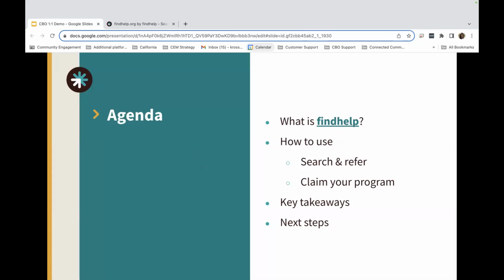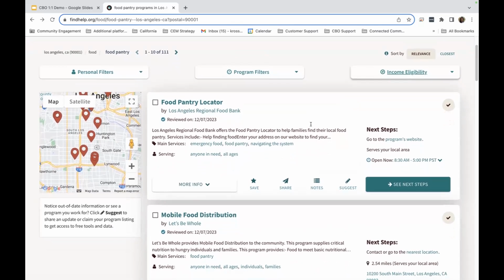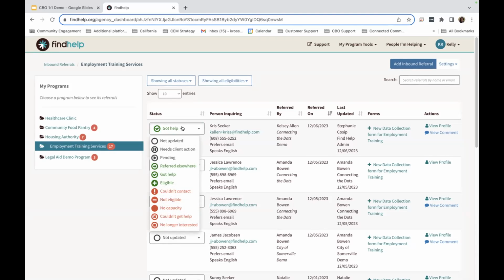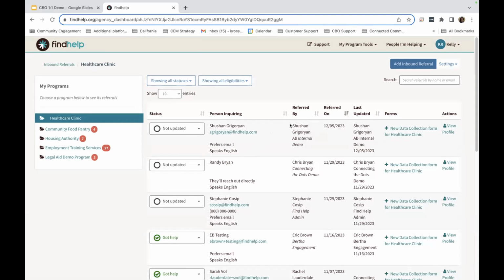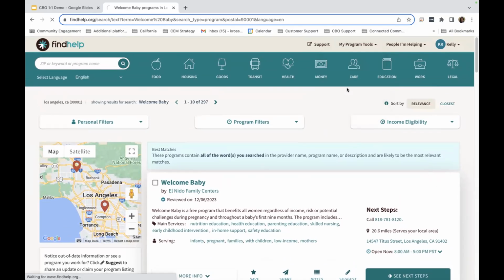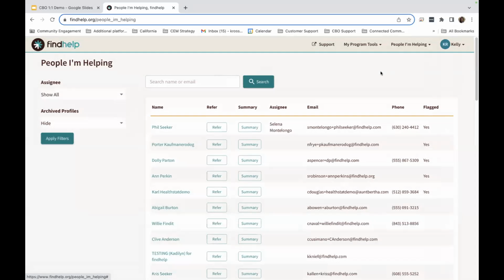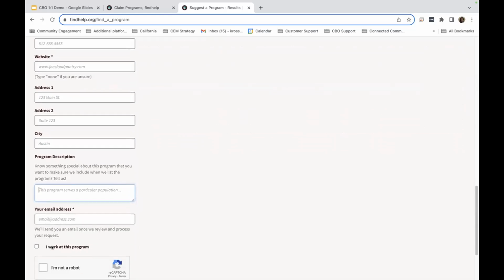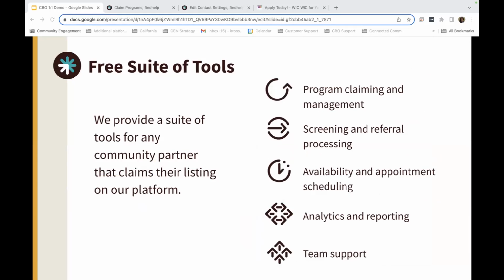Webinar: Using the FindHelp Platform to Get Referrals and Find Resources for Families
Presentation by: Kelly Ross (She / Her), Community Engagement Manager, FindHelp
Recording date: Date: Friday, December 8, 2023